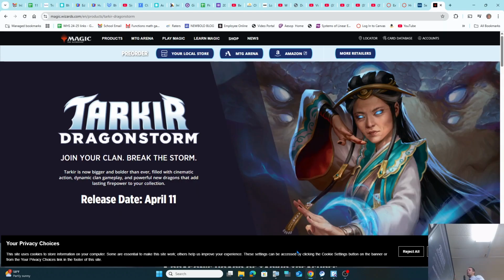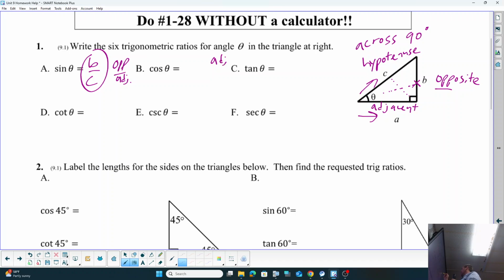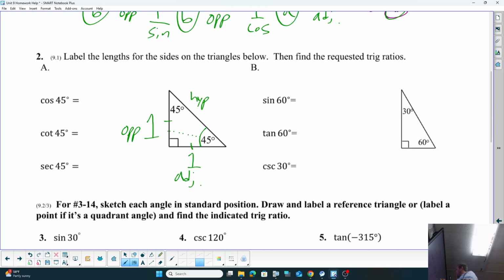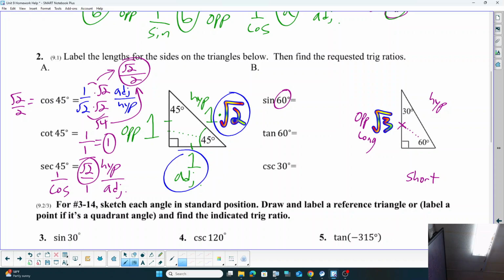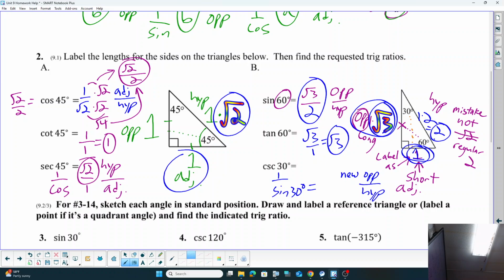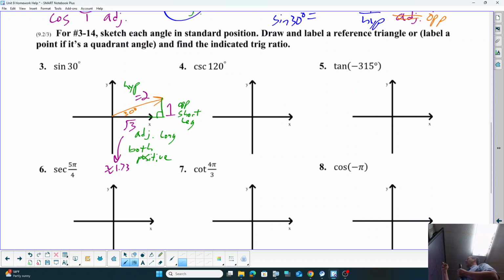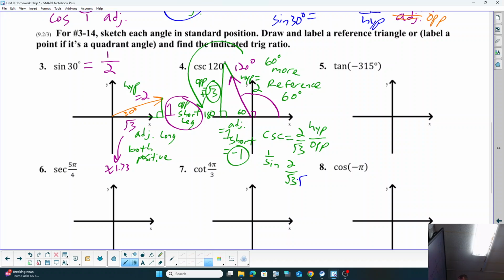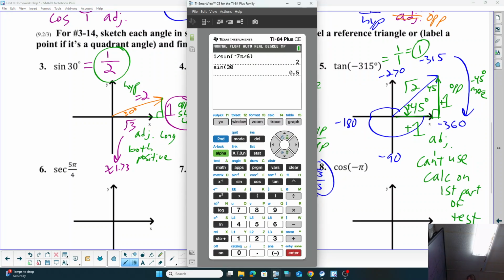Math III Homework 9.R Unit 9 Practice Test Video 1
Help on the Practice Test !!! for Unit 9 Soh Cah Toa and Trig Ratios !!!